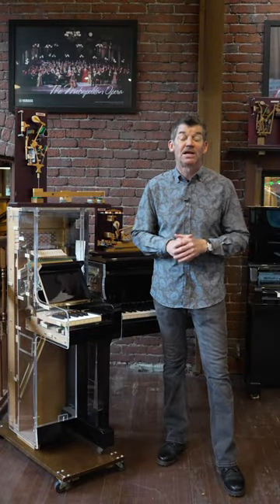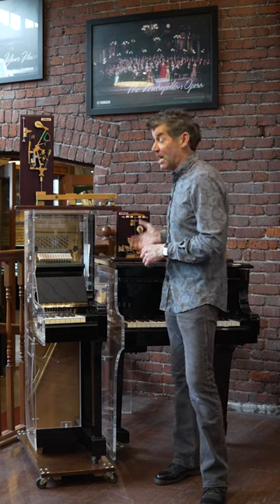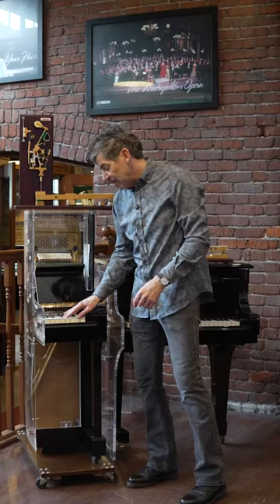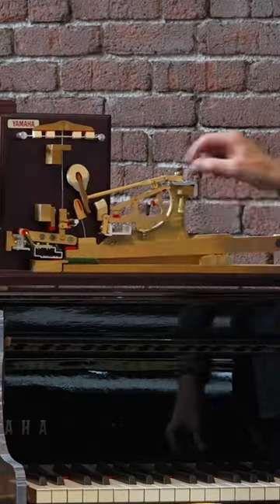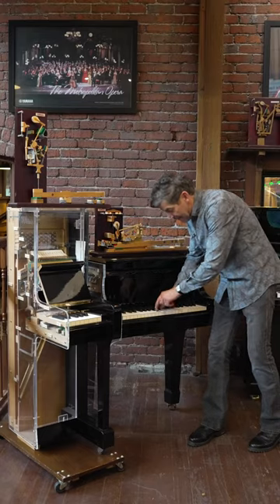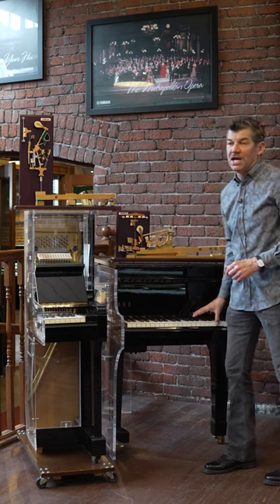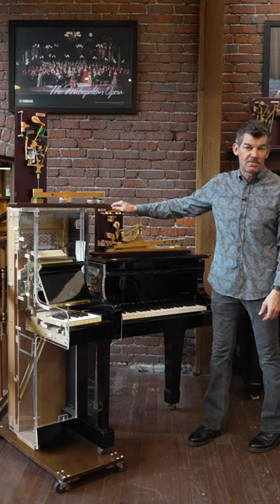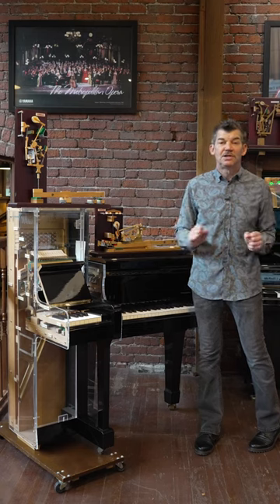Upright vs Grand Piano Action, What is the Difference?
Classic Pianos is the largest Yamaha , Bosendorfer, Schimmel and Estonia dealership in North America. All of the pianos in our inventory are carefully inspected to ensure they are up to our top musical standards.

Guest House For Clients:

 • Classic Pianos Portland Getaway Weeke...